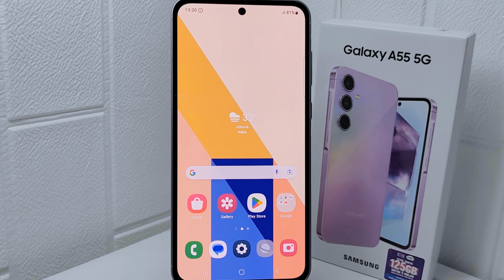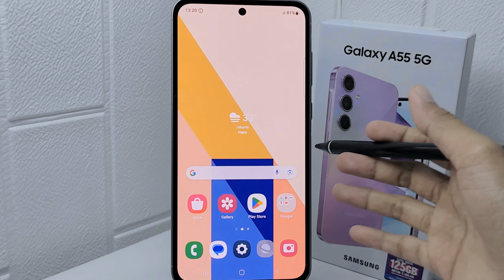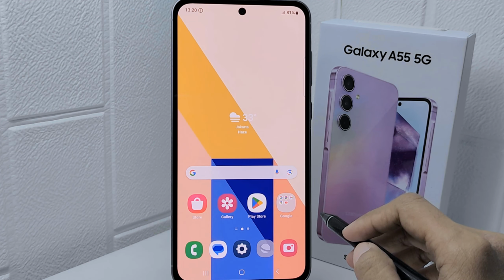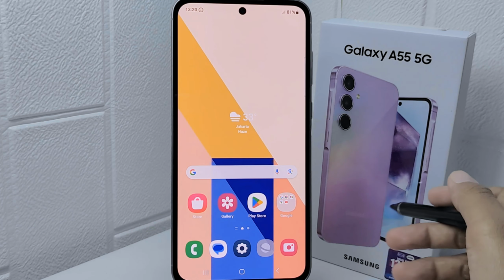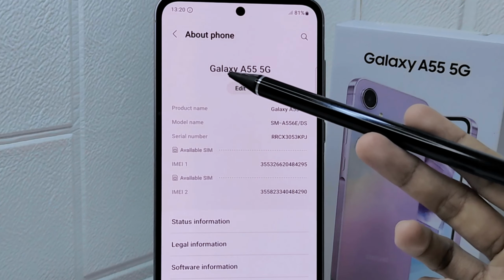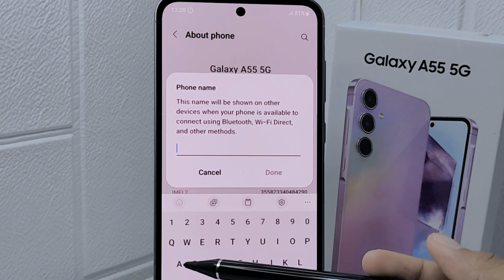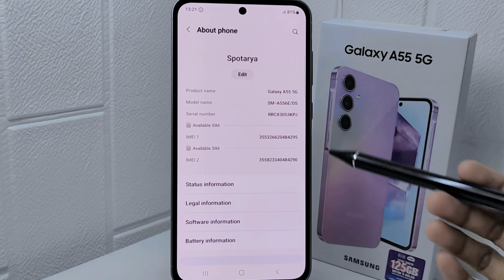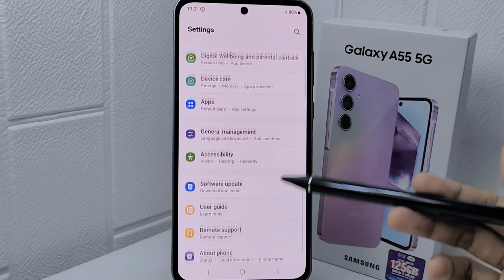How To Change Device Name On Samsung Galaxy A55 5g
This tutorial deals with search:
how to change device name
samsung galaxy a55 5g
how to change device name on samsung
how to change device name on samsung a55 5g
change device name
change device name samsung.